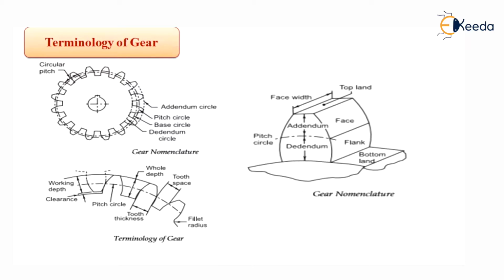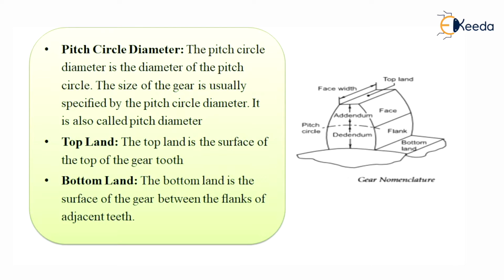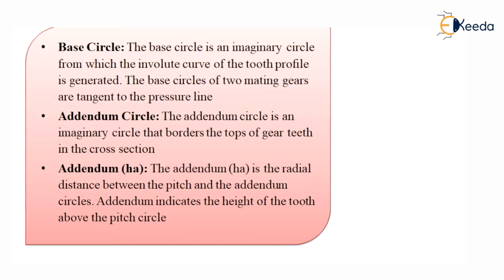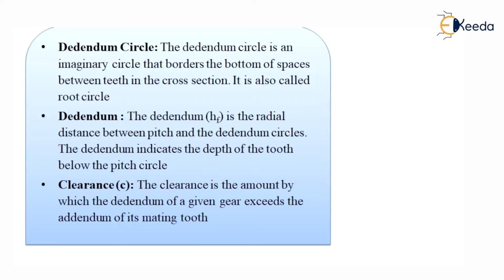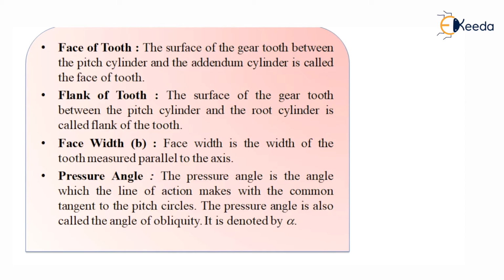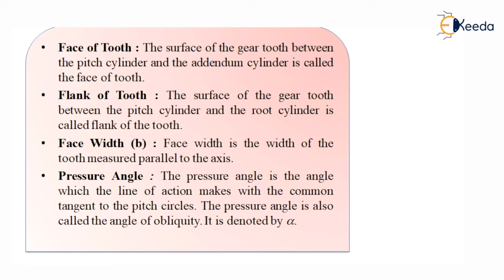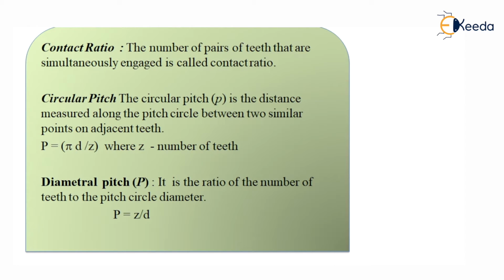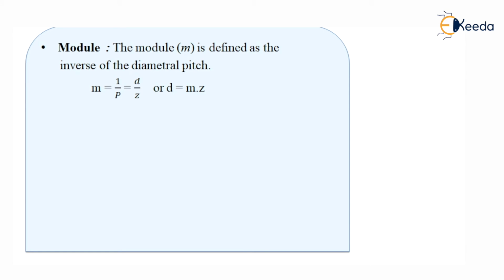Terminology of Gears - Design of Spur, Helical, Bevel and Worm gear and Gear Box - Machine Design -2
Video Name - Terminology of Gears

Chapter - Design of Spur, Helical, Bevel and Worm gear and Gear Box

Faculty - Prof. Mangesh Mohan

Happy Learning!